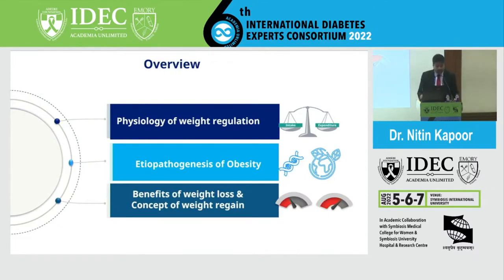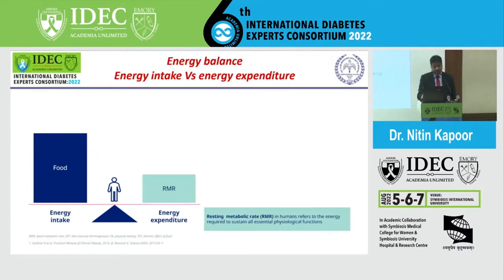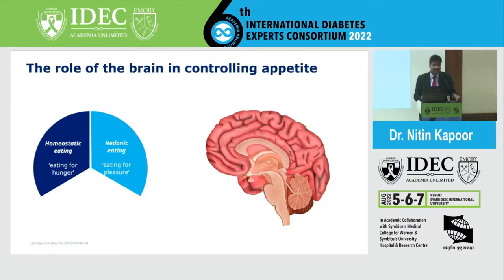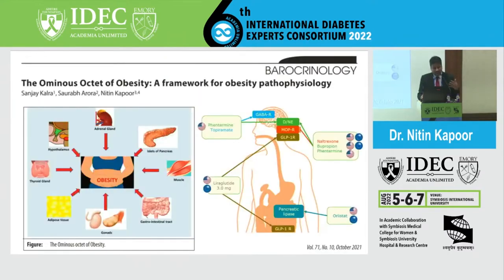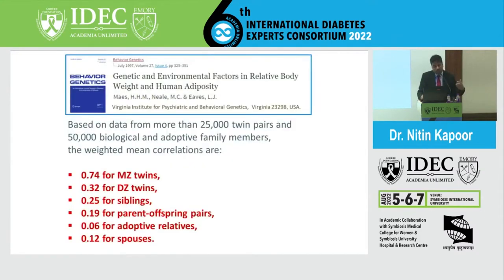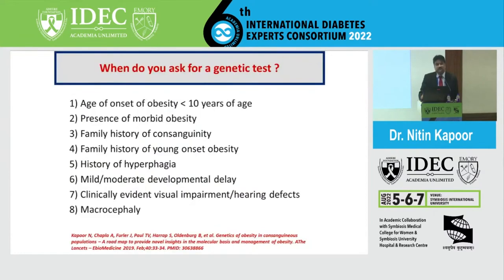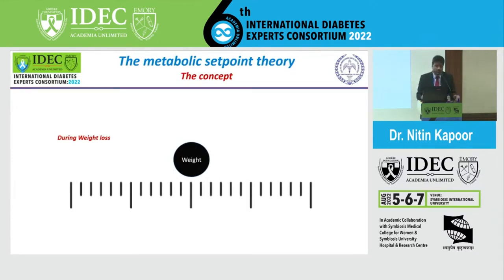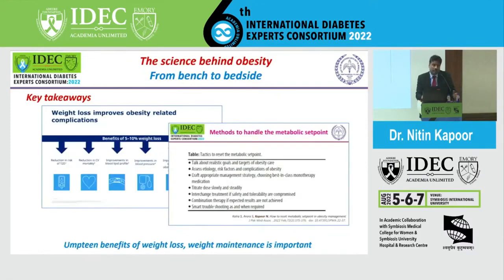Nitin Kapoor : Science behind obesity